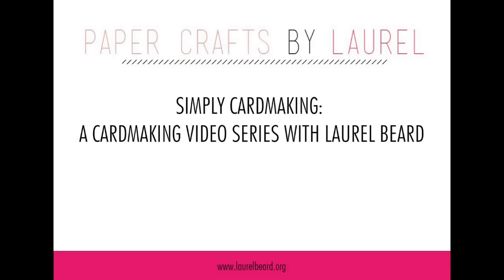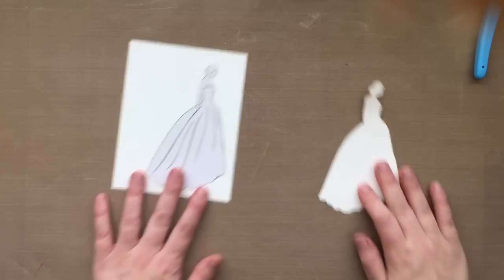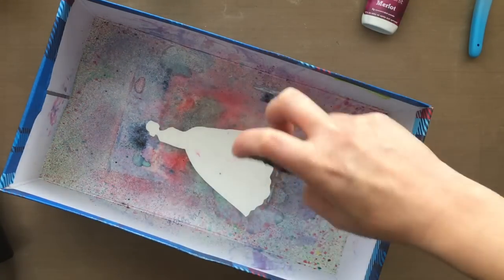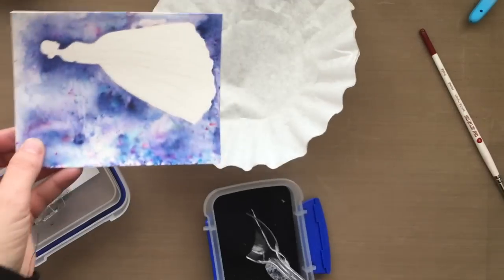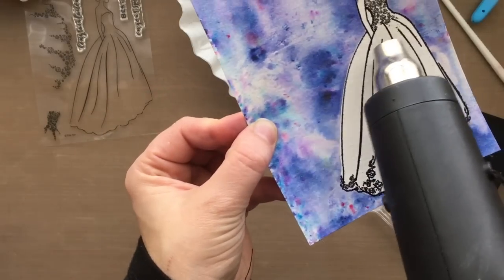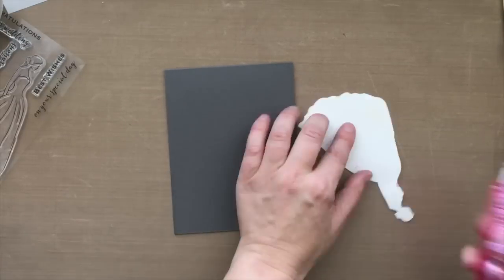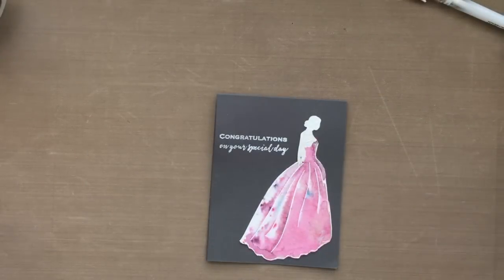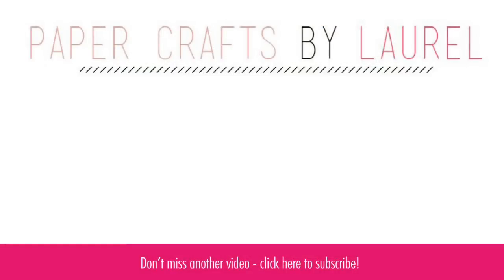Masking with Color Bursts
• Darice 82-Piece Elizabeth Ward Bead Storage Solutions Tiny Container Storage Tray  ——
• Bee Paper Cold Press 90 Pound Watercolor Paper Pad, 9-Inch by 12-Inch  ——